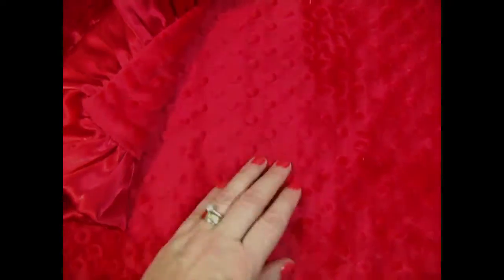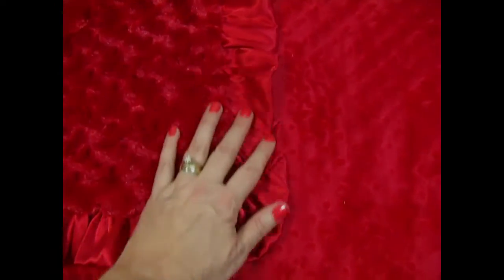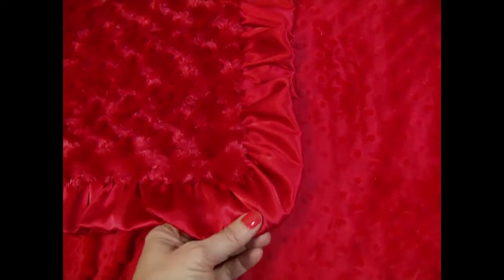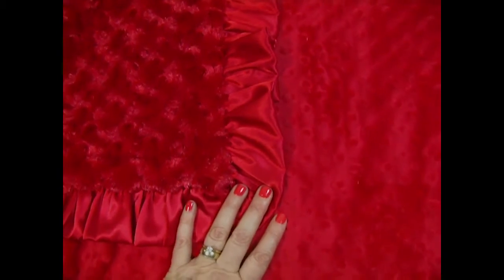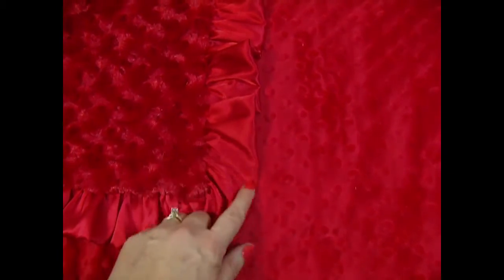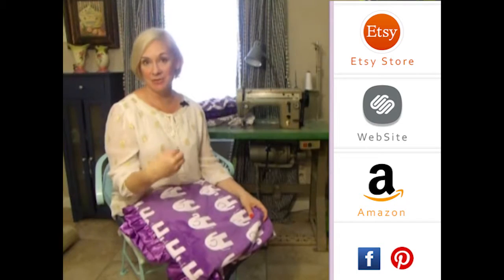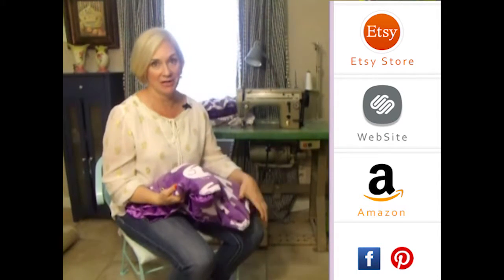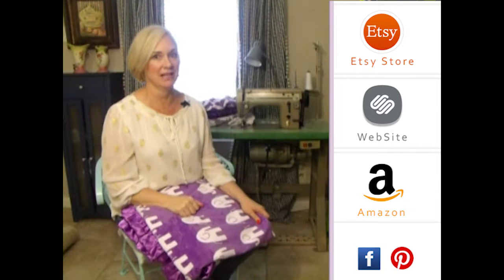Personalized Red Dot Red Swirl Ruffle Minky Blanket